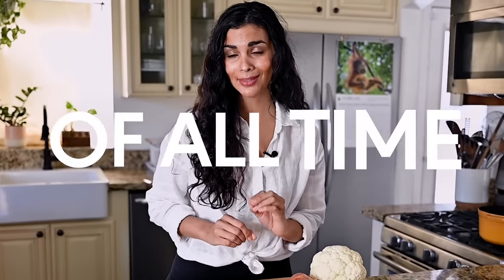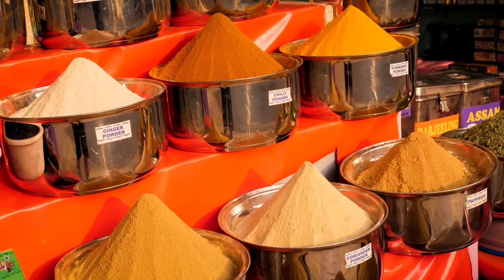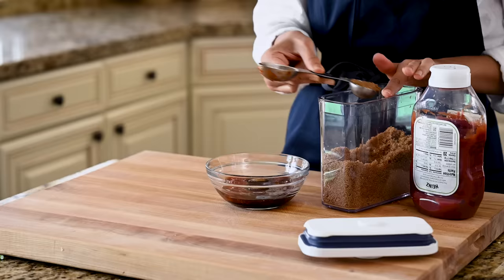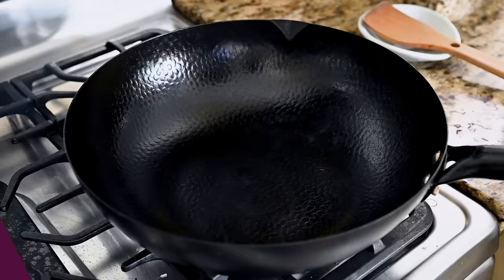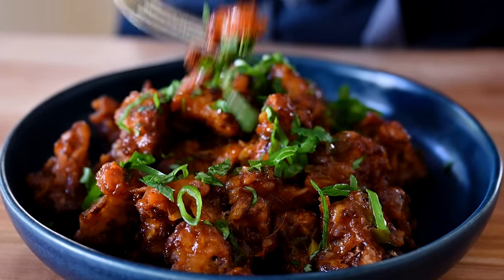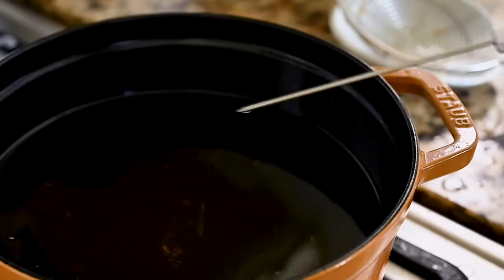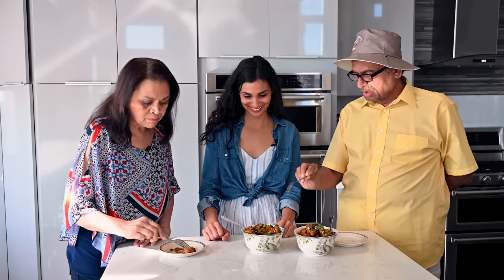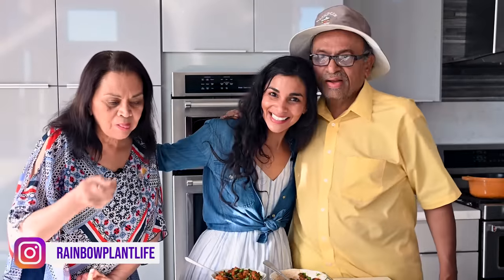If I could cook only one Indian appetizer…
👩🏽‍🍳 MY NEW COOKBOOK: Big Vegan Flavor is now available—and it's a New York Times Bestseller! 🎉 Learn how to master vegan cooking in this comprehensive 600-page "vegan flavor bible" and enjoy 150 globally inspired, flavor-forward recipes!

Spider/slotted spoon
The best toasted sesame oil

Stainless steel frying pan
Nonstick frying pan
Large Cutting Board
Cast iron skillet